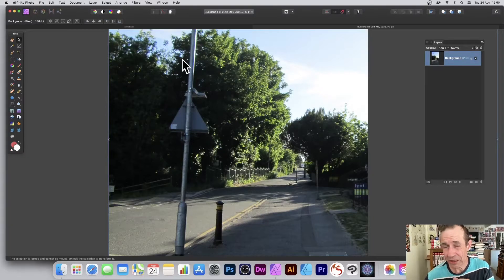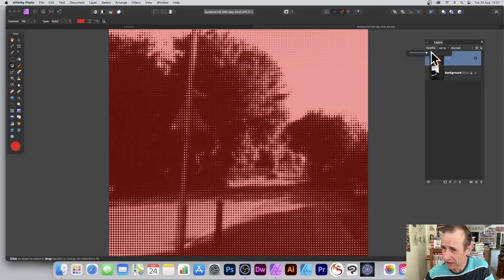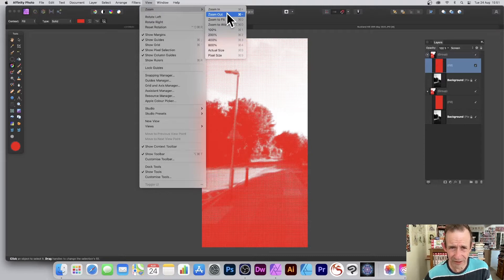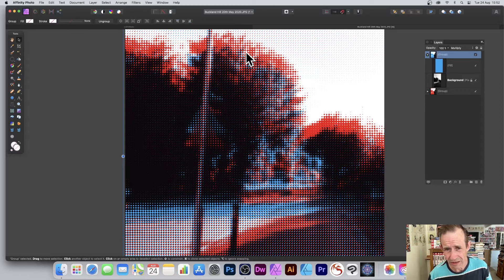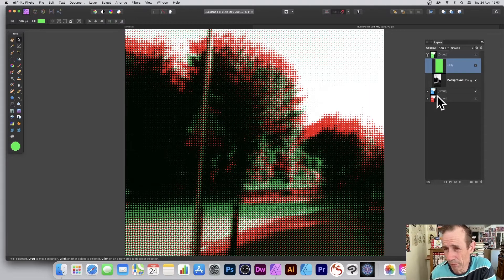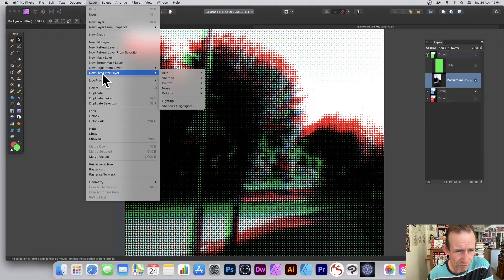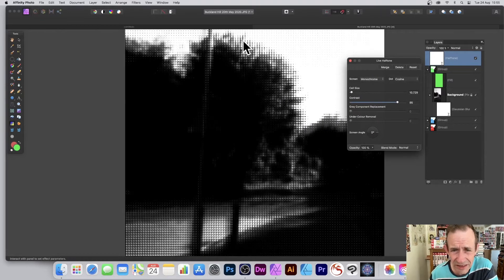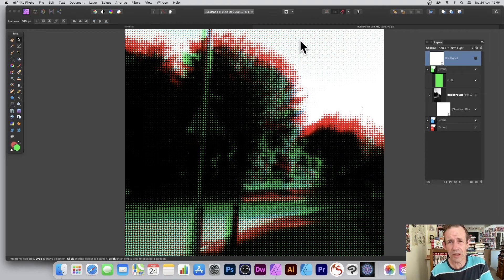Color HALFTONE effect in Affinity Photo how to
Halftone filter (multi color) in Affinity Photo effect tutorial how to create - create unusual halftone effects using multi-color groups in Affinity Photo
0:00 Start of video on the color halftone filter effect
0:12 Halftone filter effect
0:37 New fill layer solid color
1:18 Layers and group layers
1:55 Change color of fill
2:30 Shift layers
4:26 Add live filter layer effect